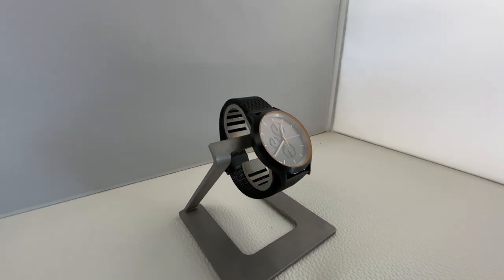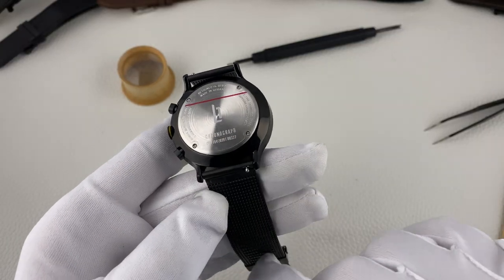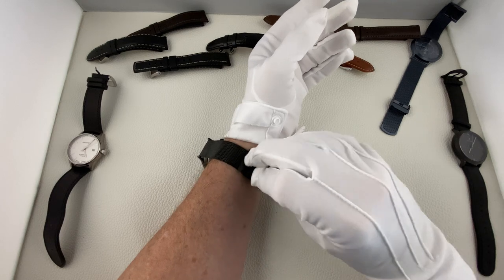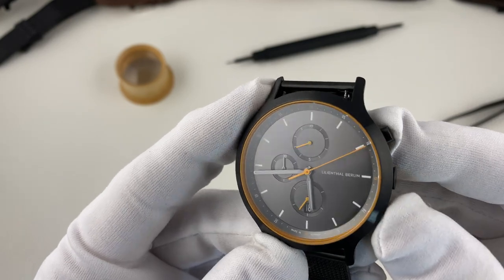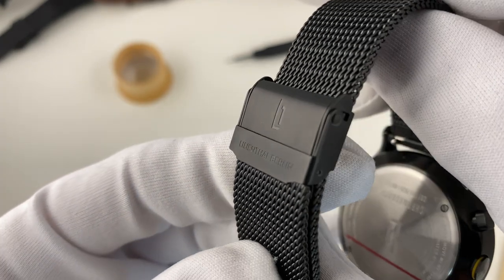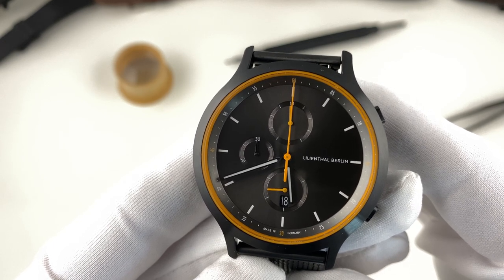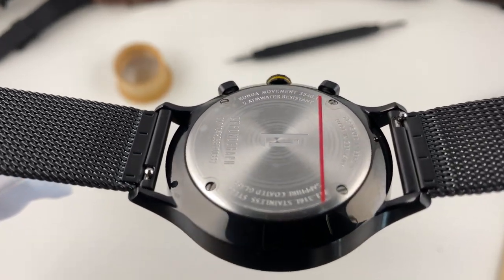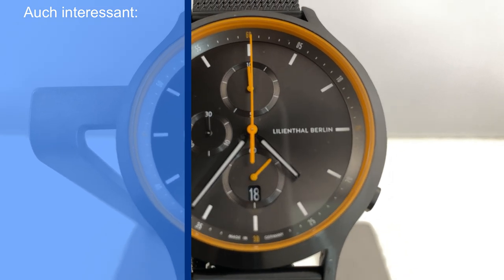Mode? Sport? Chrono! Lilienthal Berlin | Made in Germany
Die junge deutsche Marke Lilienthal Berlin macht hochwertige Modeuhren. Hier stelle ich Euch einen Chrono vor, der mir selber vom Design her sehr gut gefällt.

►► Amazon Links ◄◄

Wenn Ihr geplante Käufe bei Amazon über einen der Links hier ausführt, bekomme ich eine kleine Provision, ohne dass es für Euch teurer wird - sogar dann, wenn Ihr einen Link anklickt, und dann ein anderes Produkt kauft.

*** Aktuell
► Messung Handgelenksumfang
► Songmics Gaming Stuhl

*** Uhrenzubehör:
► Federstegbesteck mit 4 Einsätzen von Bergeon

Mein mobiles Video-Equipment
*** Mikrofone, die ich nutze
► Rode VideoMic Go
► Rode SmartLav +

*** Licht:
► Metz Videoleuchten
► Halterung für Videoleuchten

*** Stromversorgung und Kabel:
► Kabel Powerbank-Videoleute
► Powerbank (3 Stück im Einsatz)

Der Kanal Watchmaxe zeigt Uhrenvideos von mir (Axel Baumgart). Die Videos zeigen nur meine Sichtweise, subjektiv, ehrlich. Ihr könnt zu jedem Video eine andere Meinung haben. Ich würde mich gerne in den Kommentaren mit Euch darüber austauschen.